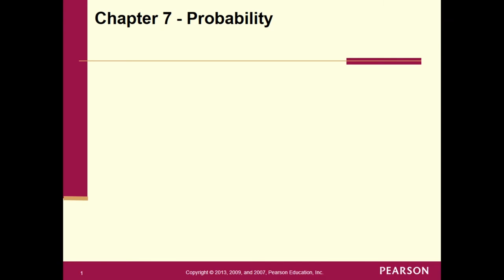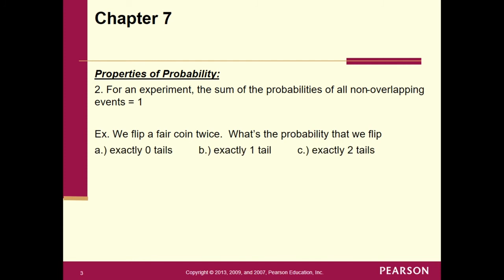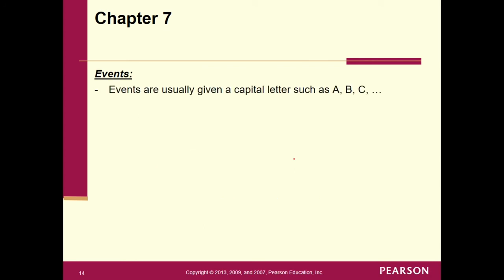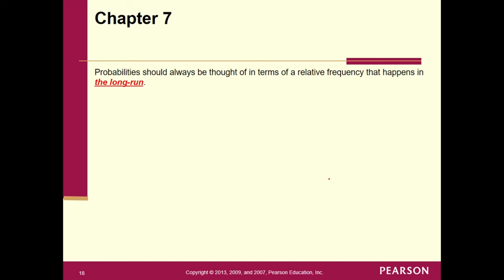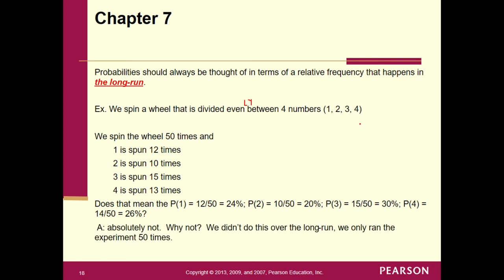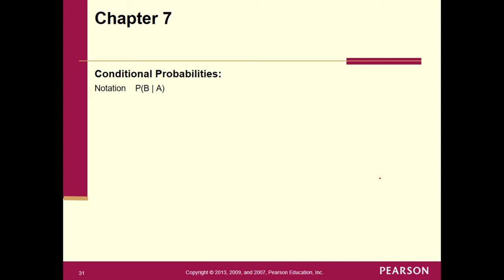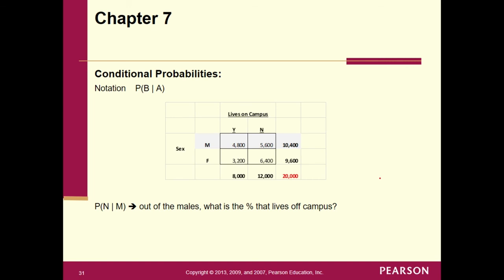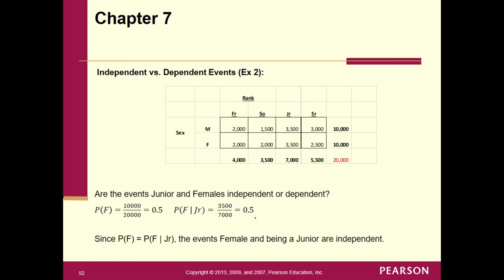Chapter 7 part 1